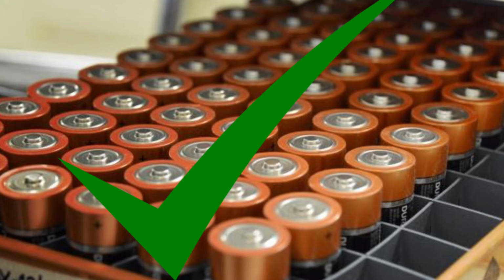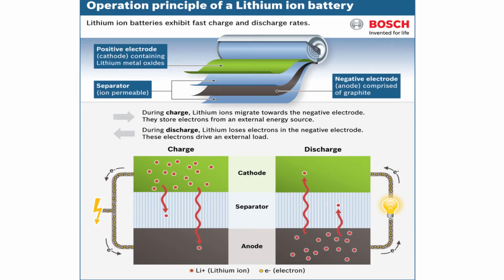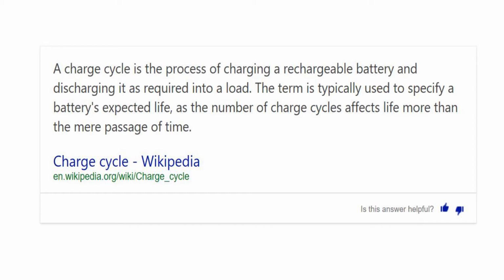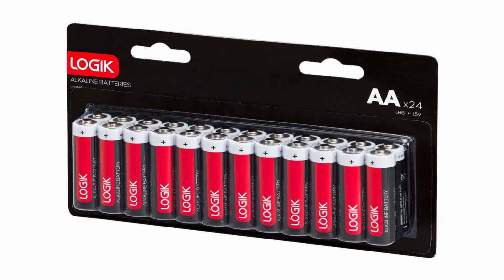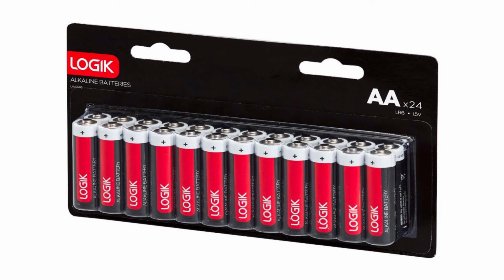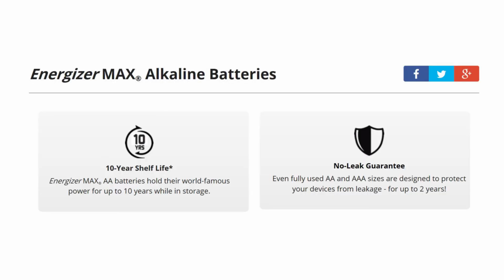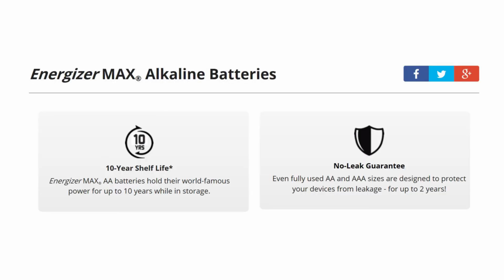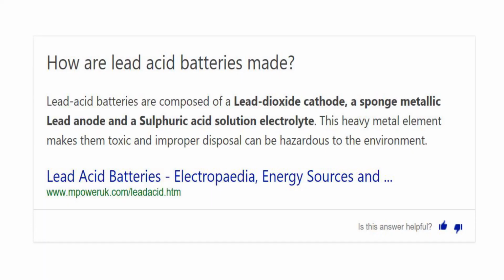How Do Batteries Work? - Deep Dive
Find out how the battery in your phone, computer, or car works in this video.

Photo Editor: Adobe Photoshop

Extra Photo Credits: Duracell, Energizer, Tesla, Nissan, Logitech, Microsoft, OnePlus